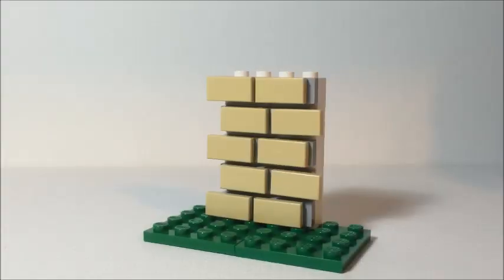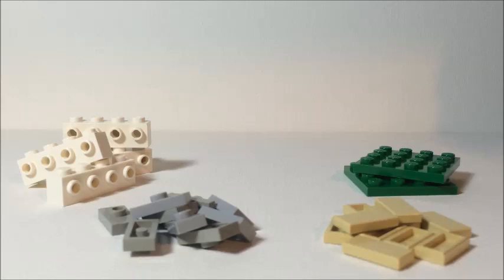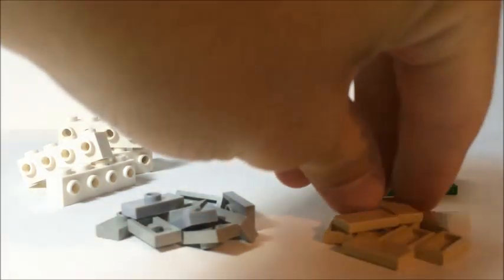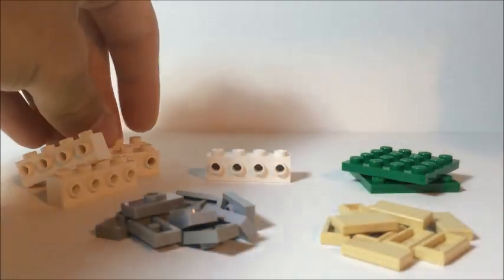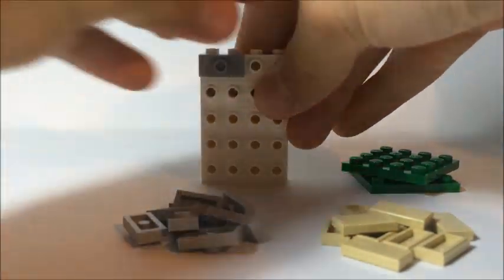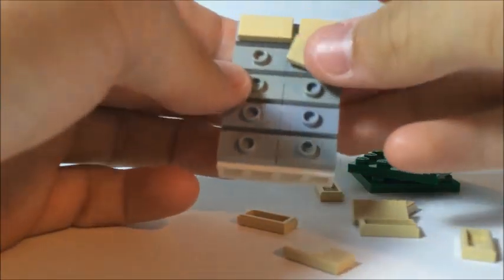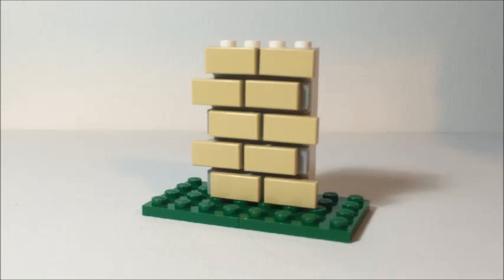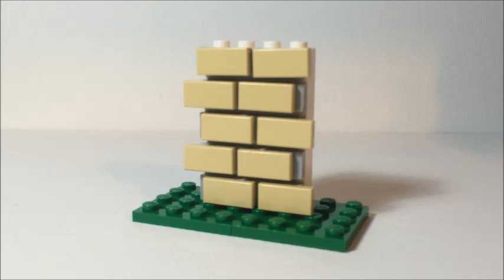LEGO How To: Realistic Brick Wall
- Your feedback is always appreciated as well! I read and respond to every comment that I'm able to.